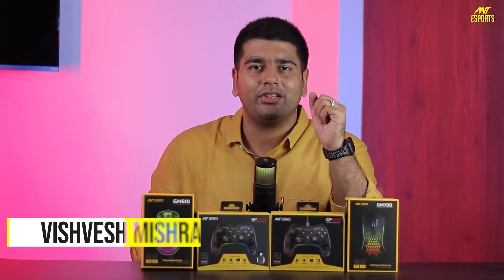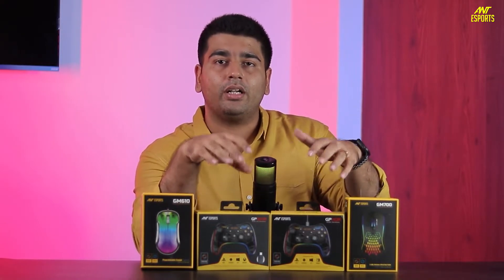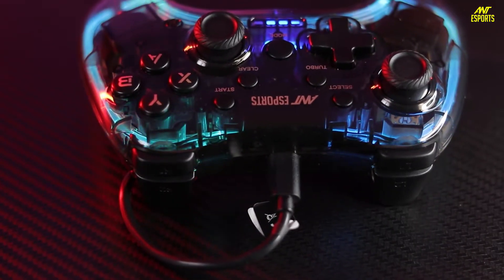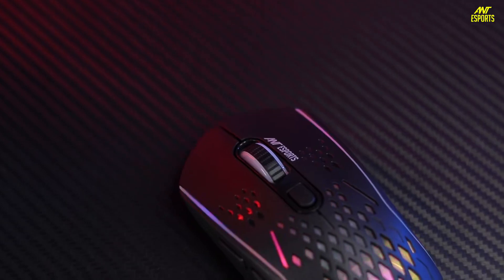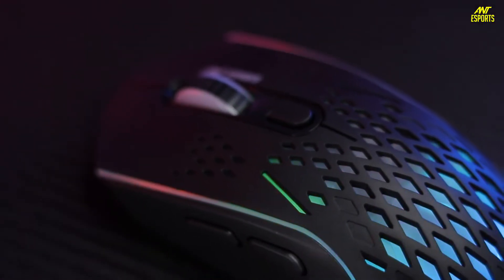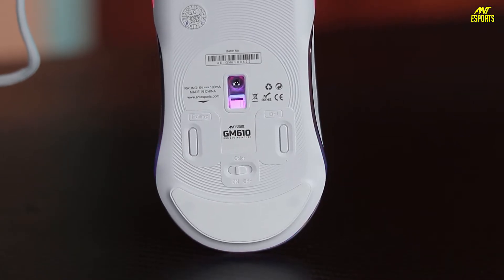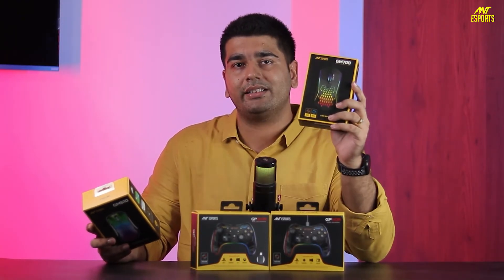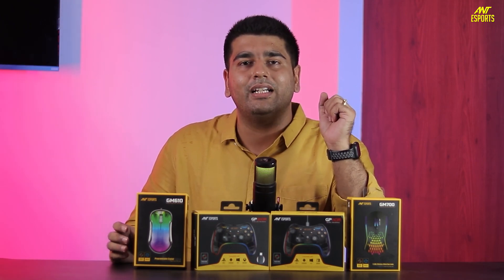Your Favorite Ant Esports Gaming Peripherals | Budget Friendly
Our team with their decade’s worth of collective experience in gaming and esports has developed products that give you a competitive edge. Herewith Ant Esports Gaming peripherals, we pay great attention to all contributing factors for a complete gaming experience. This has led us to develop our product line which includes Gaming Cabinets, Gaming Keyboards, Mousepads, Gaming Headphones, and Gaming Chairs with a key emphasis on ergonomics and durability.